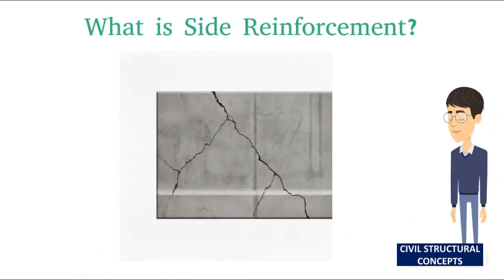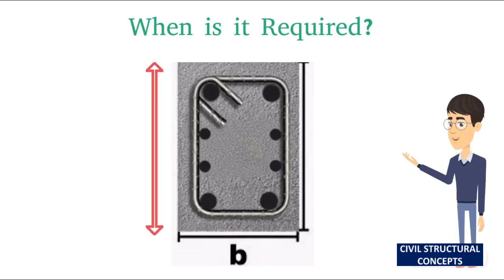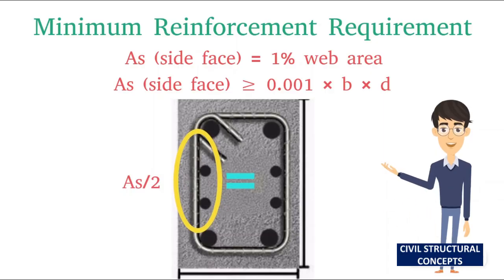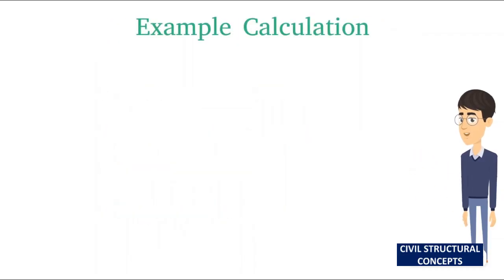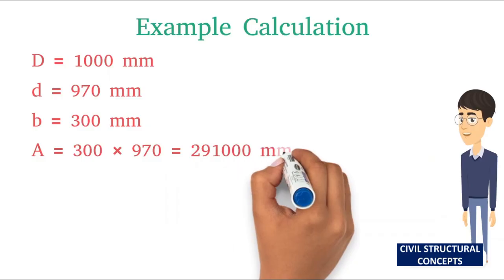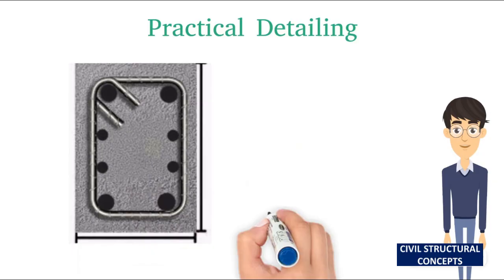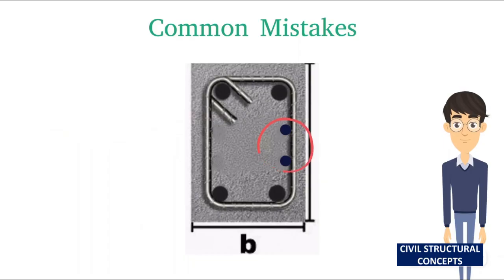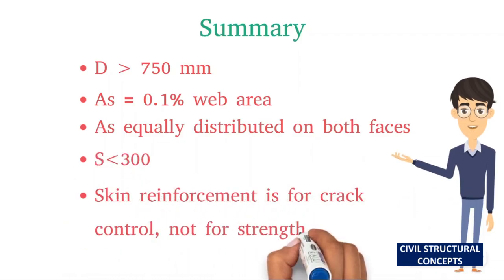Side Face Reinforcement (Skin Reinforcement) – IS 456:2000 Clause 26.5.1 | Deep Beam Crack Control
In this video, we explain Side Face Reinforcement as per IS 456 Clause 26.5.1, including when it is required, minimum reinforcement area, spacing rules, detailing practices, and common mistakes.

This topic is extremely important for:
✔ RCC structural engineers
✔ Civil engineering students
✔ Site engineers
✔ Beam design & detailing work

What you’ll learn:
🔹 What is side face reinforcement
🔹 Why it is needed
🔹 IS 456 code requirements
🔹 Minimum reinforcement = 0.1% of web area
🔹 Maximum spacing ≤ 300 mm
🔹 Example calculation
🔹 Proper detailing practices